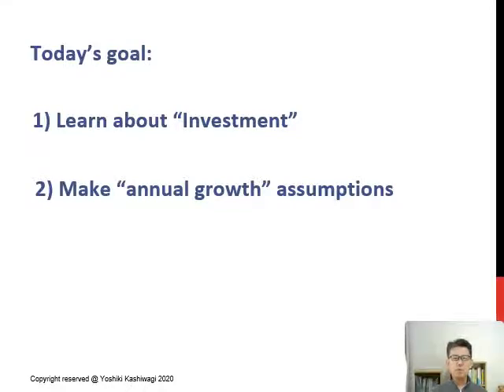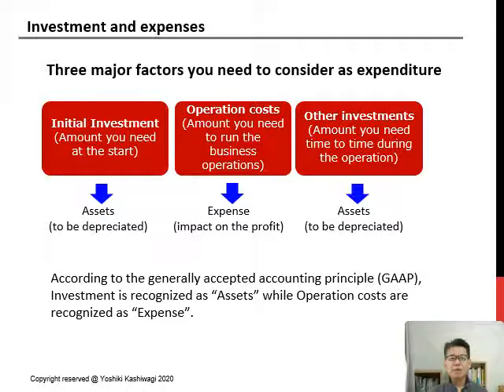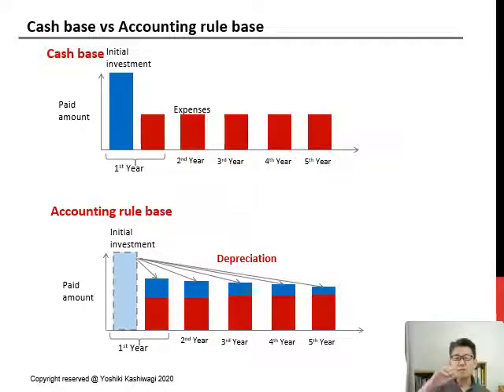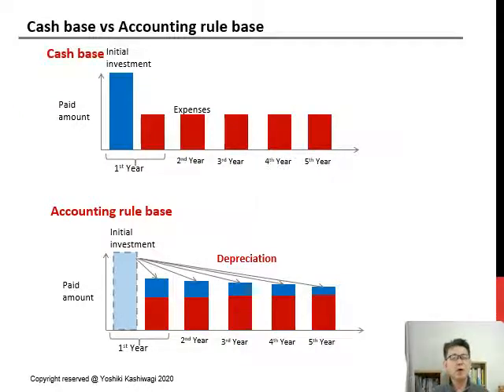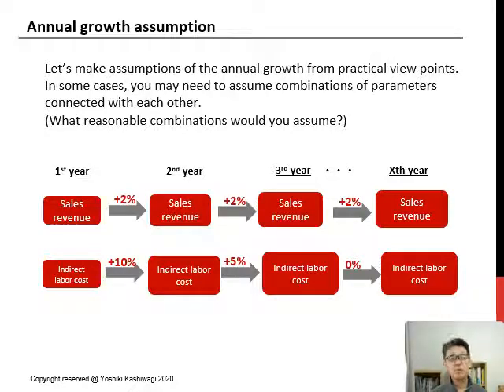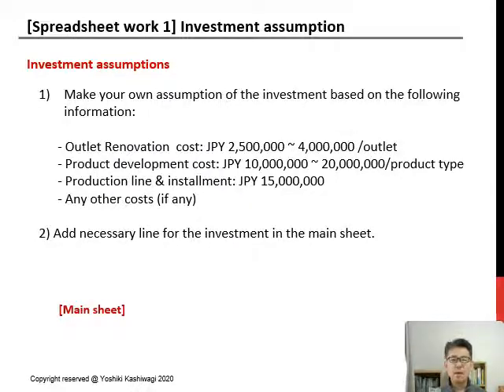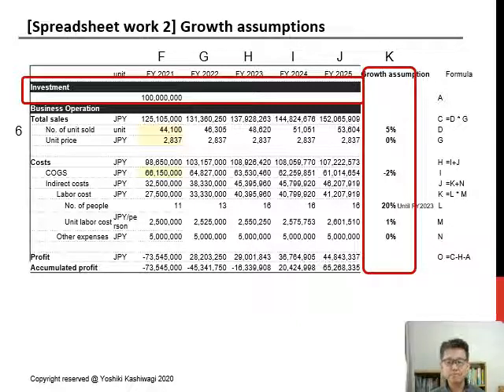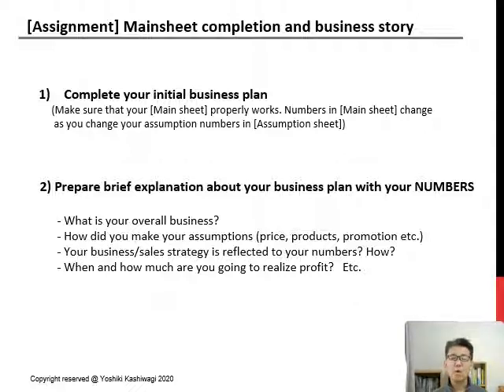Business Management with Accounting class (Business Profit simulation: Week #6) at YNU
This is my business (profit) simulation class video at Yokohama National University, designed for international BBA students.  Interactive discussions, practical exercises, and recorded videos are effectively combined and used in the class. I would be happy to provide my programs at your university online.